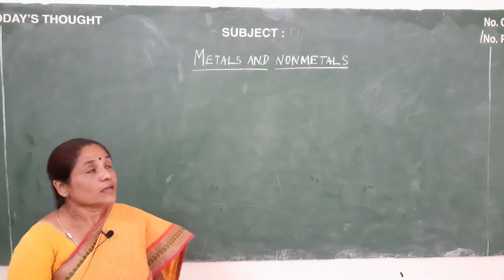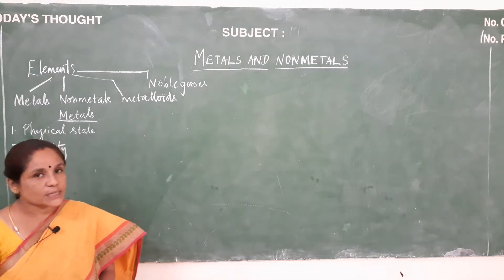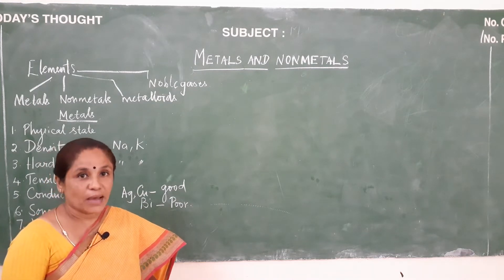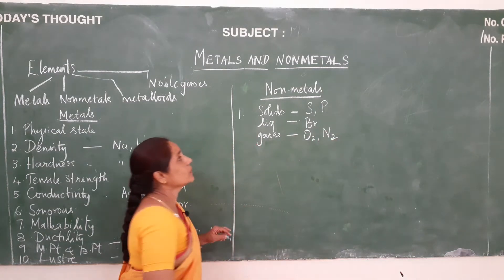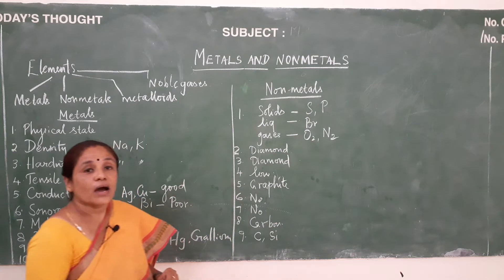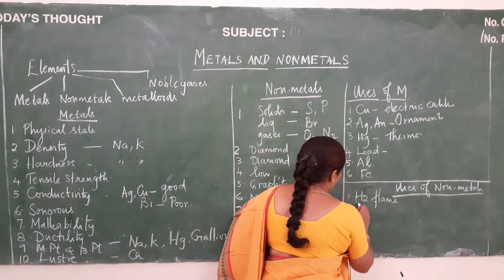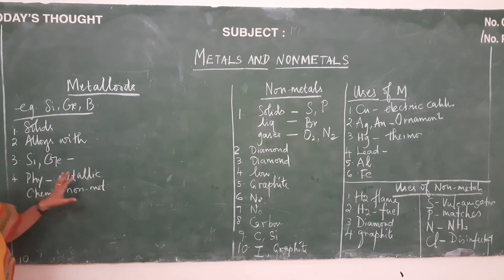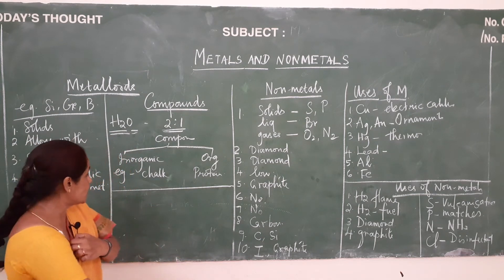CLASS 8 SCIENCE Mrs.M.MEHARNISSA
TERM - 1 | CHEMISTRY | METALS AND NON METALS  |